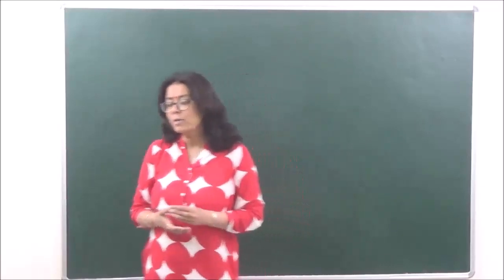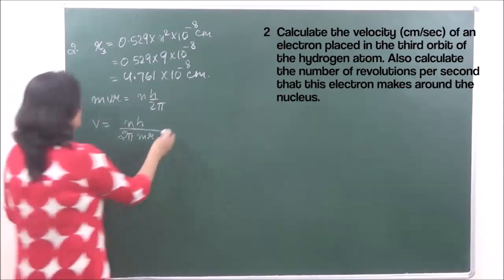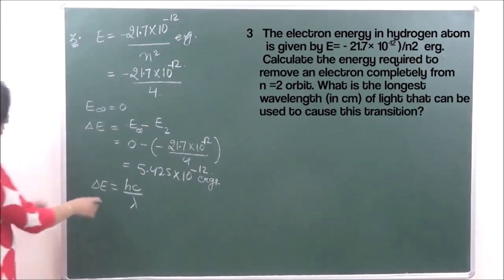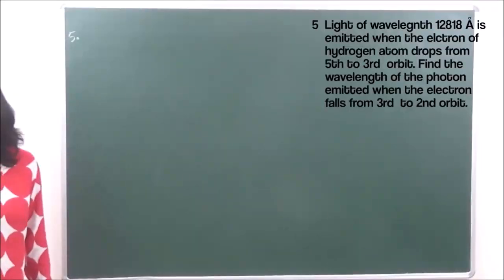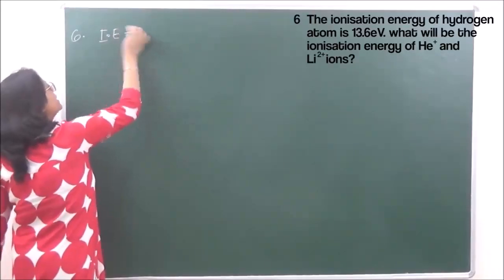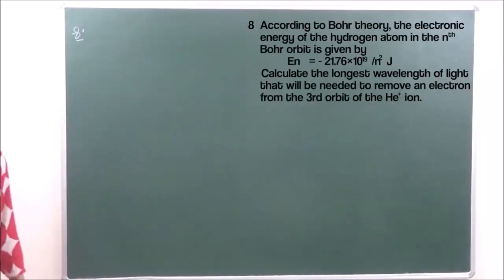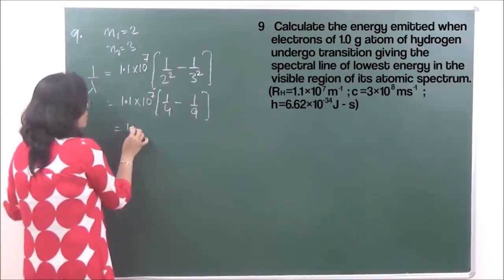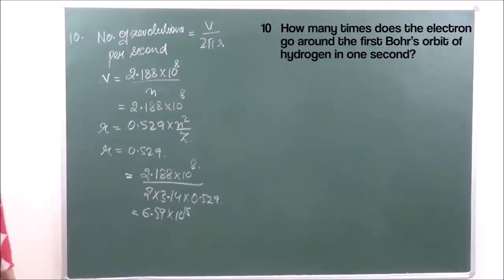NEET 2.6 questions